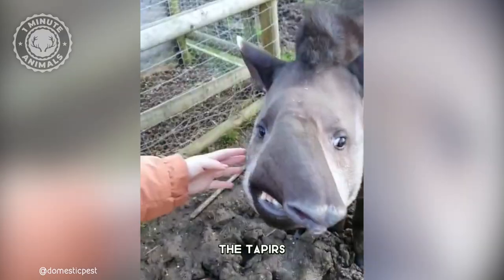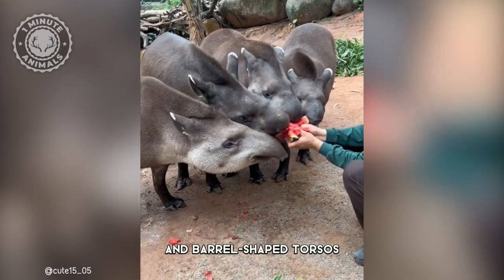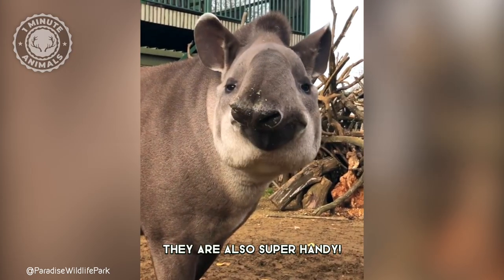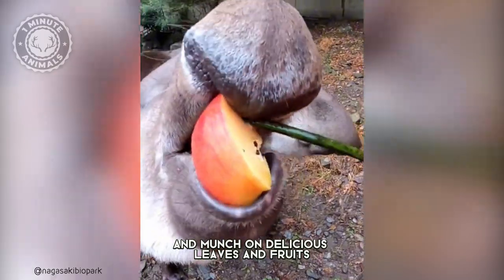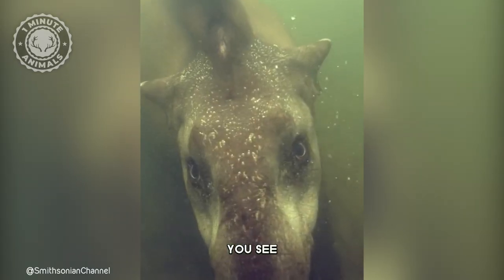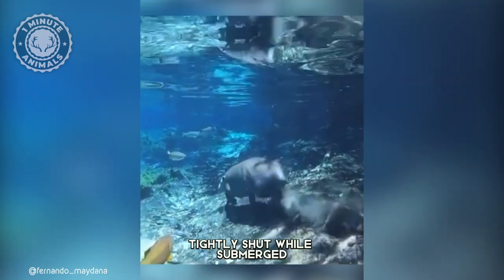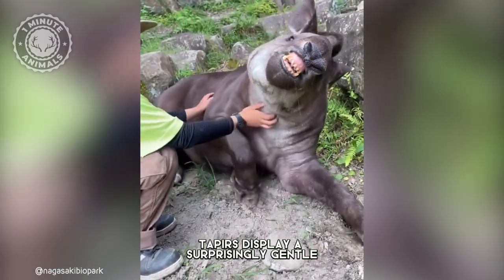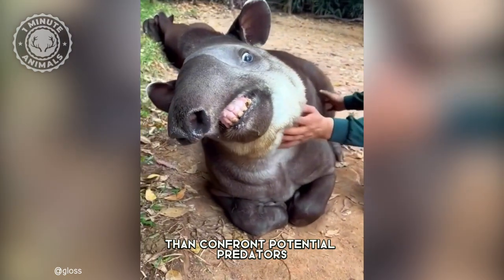Brazilian Tapirs ❤️‍🔥 Cuddliest Giants of Brazil! | 1 Minute Animals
Brazilian Tapirs - In 1 Minute! Cuddliest Giants of Brazil! | 1 Minute Animals

Also known as "lowland tapirs," these unique creatures are native to the lush rainforests and swamps of Brazil and other parts of South America. With their distinctive black and white coat patterns, these herbivores are the largest among the tapir species. Tune in to learn more about their gentle nature, distinctive trunk-like snout, and the crucial role they play in maintaining the balance of their ecosystem.